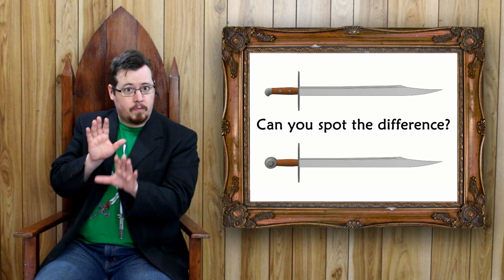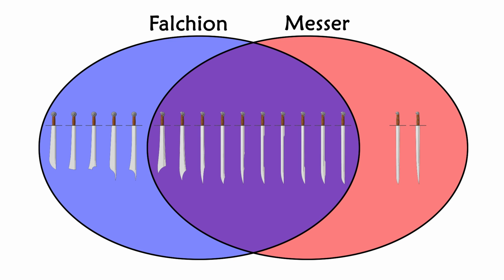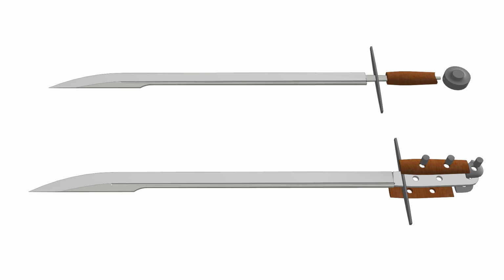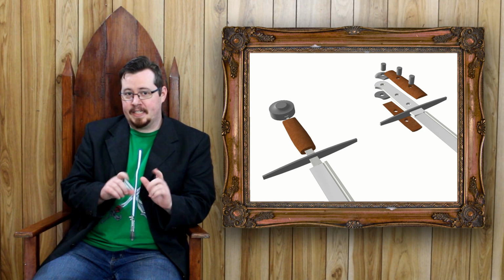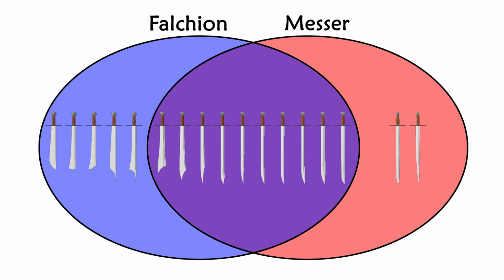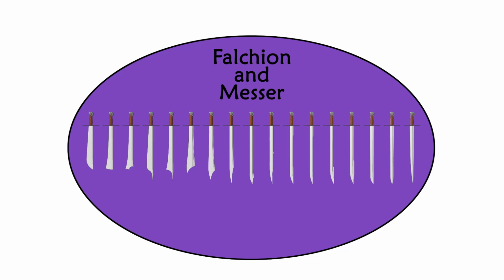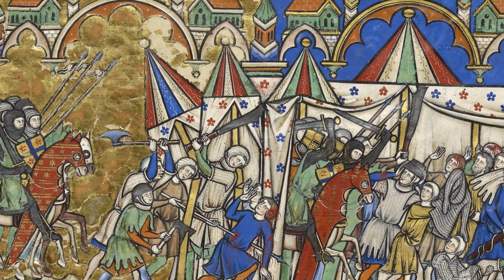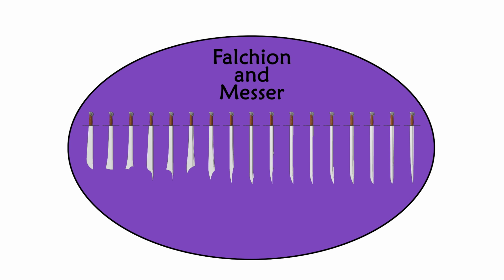The TRUTH about the FALCHION and MESSER, part 2: What's the difference?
The swords Falchion and Messer (including the kriegsmesser and Grosse messer) are yet again some swords greatly misunderstood.  In Part 2 of this series I'll explain what the difference is between these two swords.